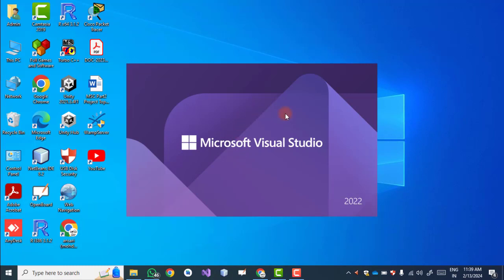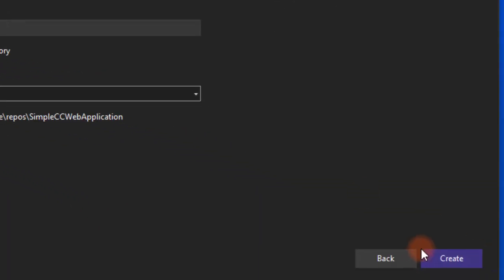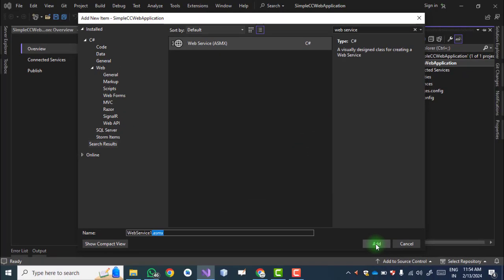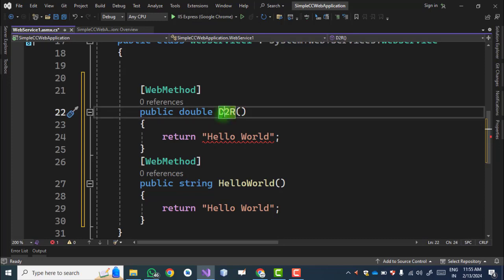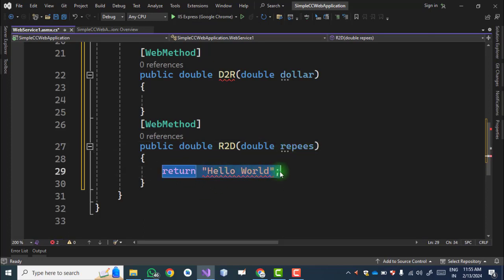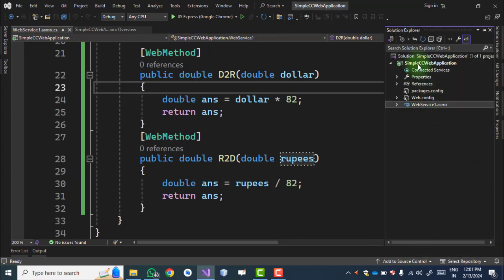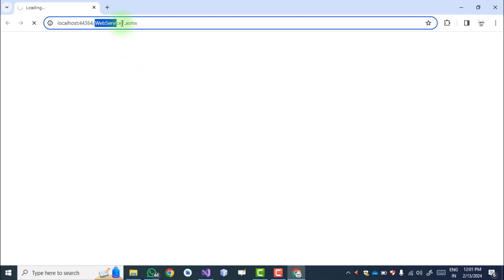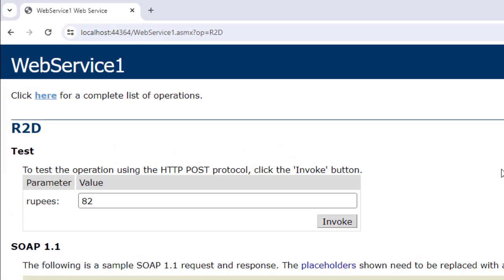Building a SOAP Web Service with .NET Technology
In this tutorial, we'll dive into the world of SOAP (Simple Object Access Protocol) Web Services using .NET technology. SOAP has been a foundational protocol for communication between applications over the internet, and with .NET, creating robust and interoperable SOAP services has never been easier.